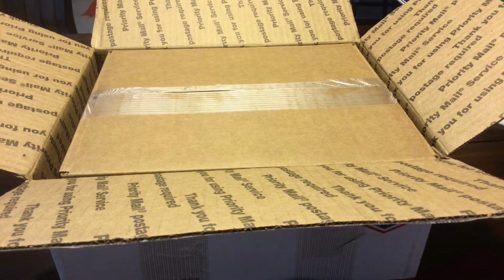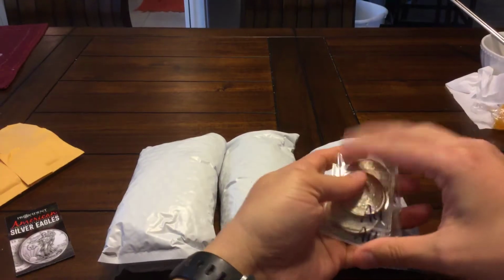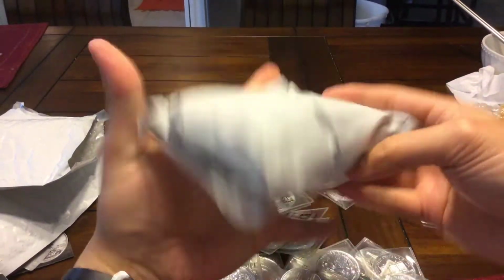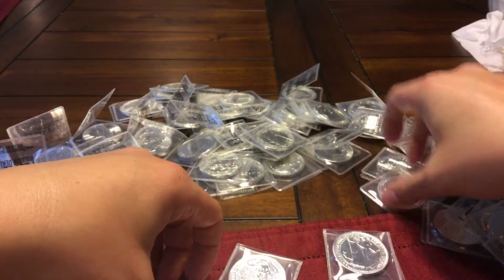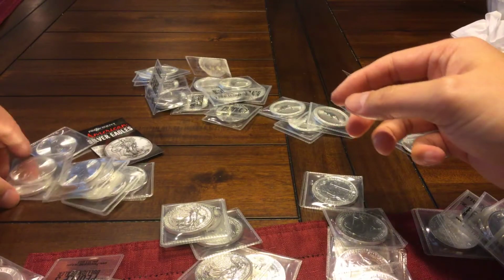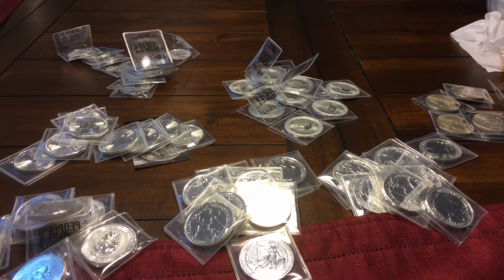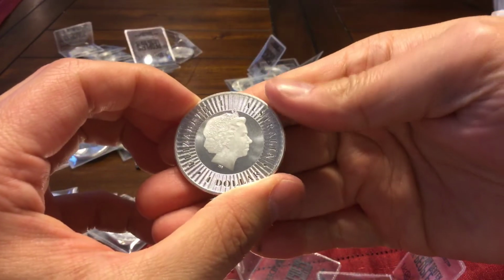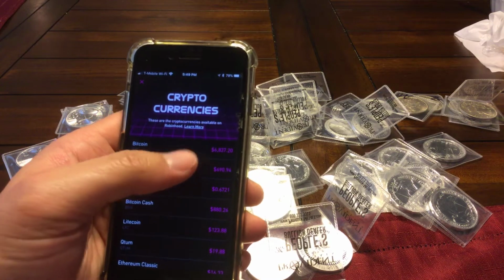Unboxing from Provident Metals - 65oz Of Silver + Sign up w/Robinhood for a free share of stock